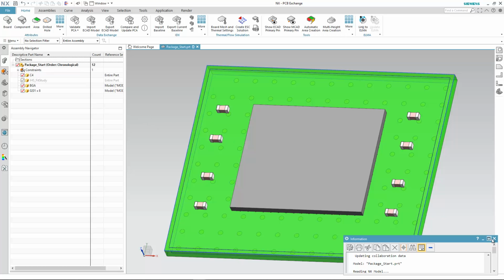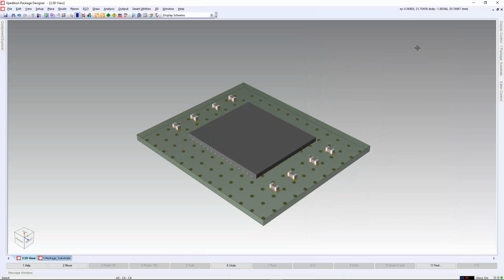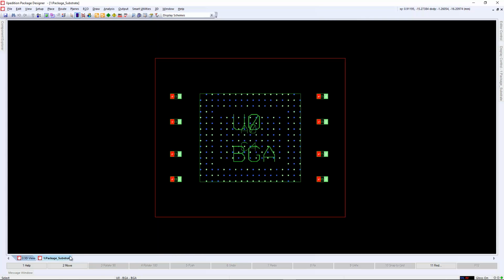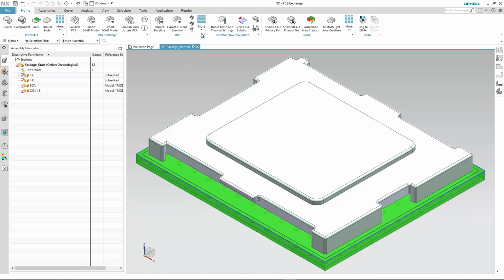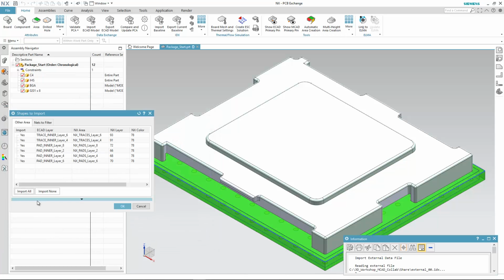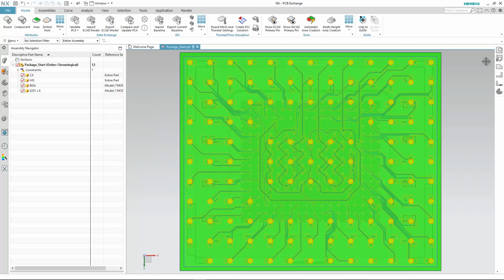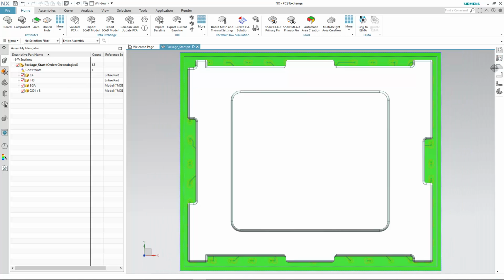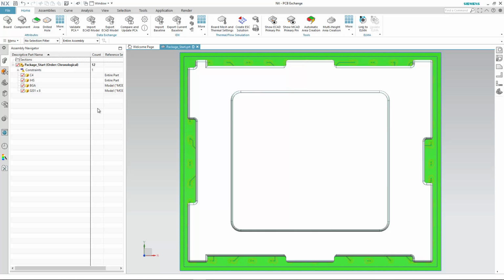Integrated Heatsink Design between Xpedition Package Designer and Siemens NX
Video showing Integrated Heatsink Design between Xpedition Package Designer and Siemens NX.